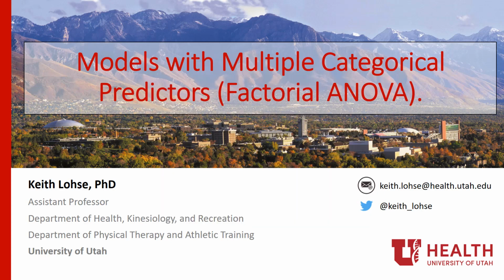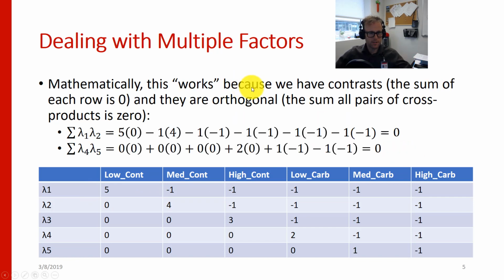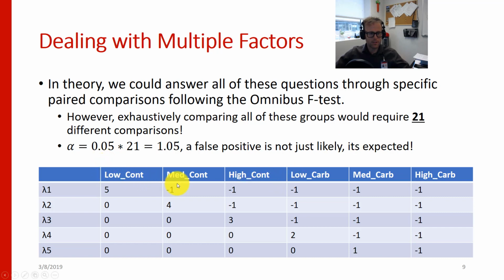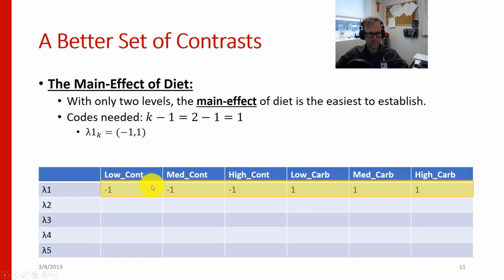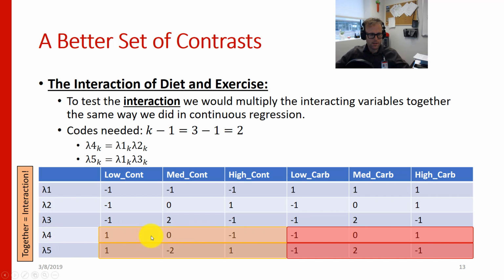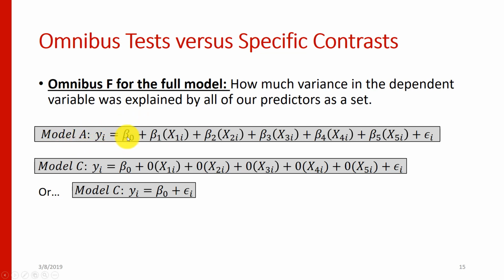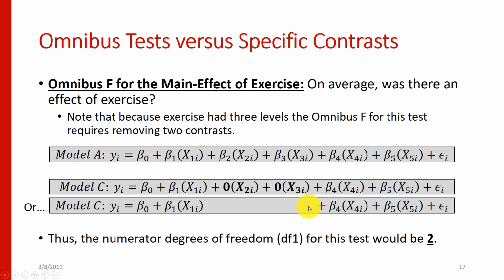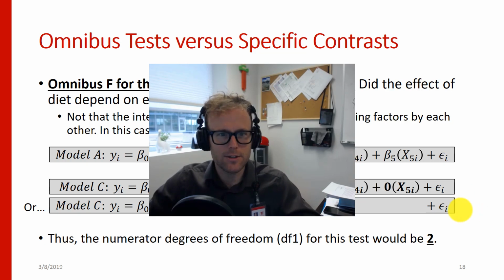Design and Analysis 1: Module 09A: Models with Multiple Categorical Predictors.